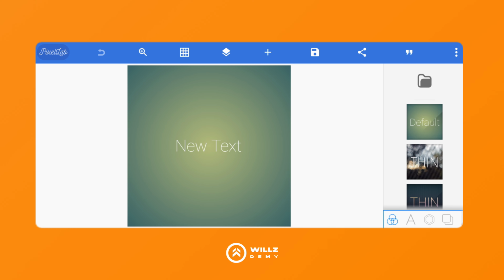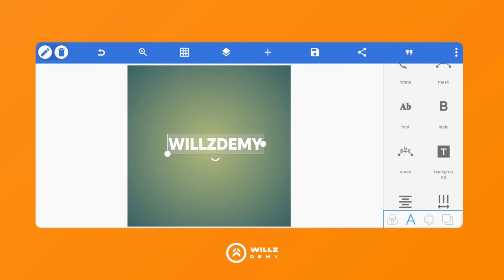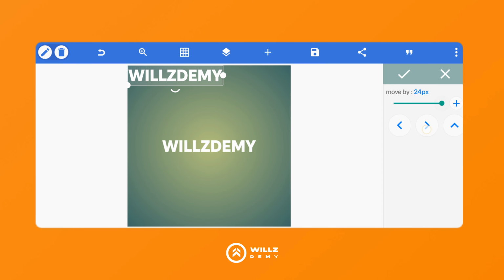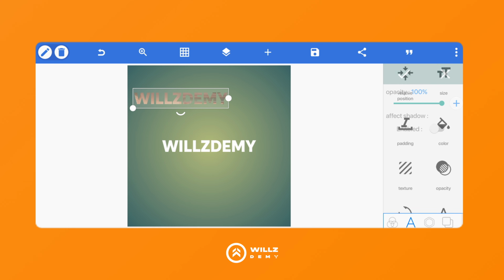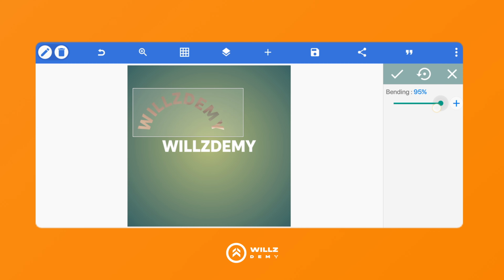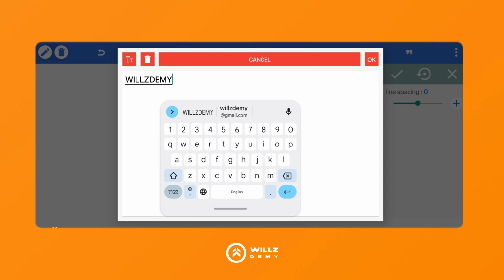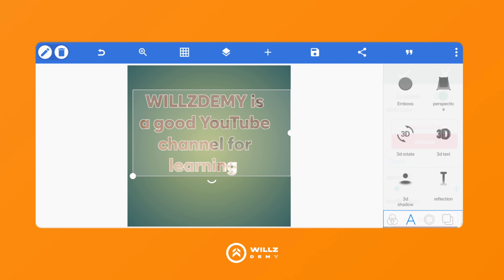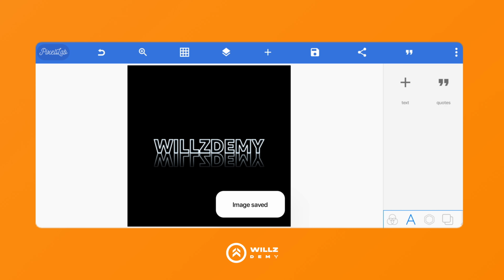Getting started as a graphic designer in Pixellab | Pixellab texttool guidelines | Pixellab Tutorial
If you've ever dreamt of becoming a graphic designer and you want to start, but you can't afford a Personal Computer or Desktop. Then it's time to use your mobile device.

This video first highlights the tool for mobile graphic design, and also gives you the basic knowledge of how to use the texttool.

Here is the link to a zip file for the font used

If you want to expand your knowledge on graphic design starting from Color Psychology, typography etc quickly click our website and get a free training account NOW

Wondering how to read text from the right side of your screen?